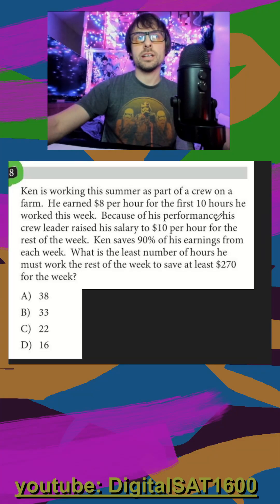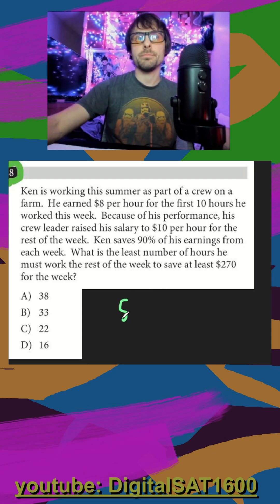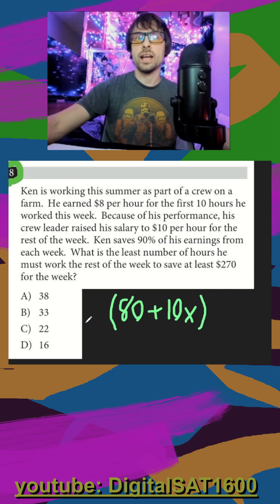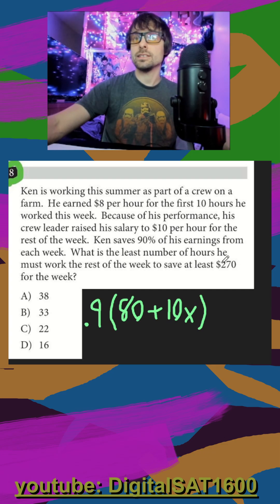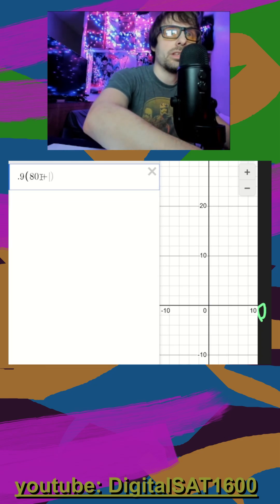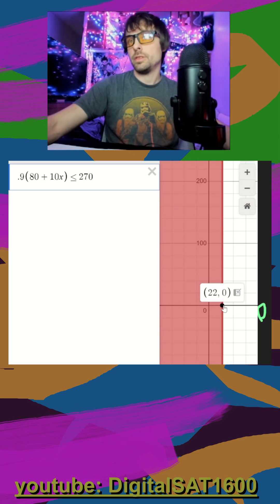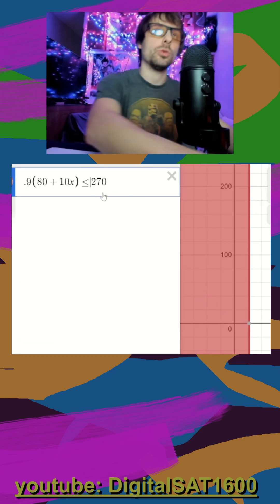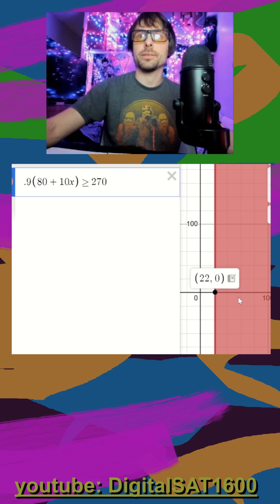Context into Equation -- College Board Math